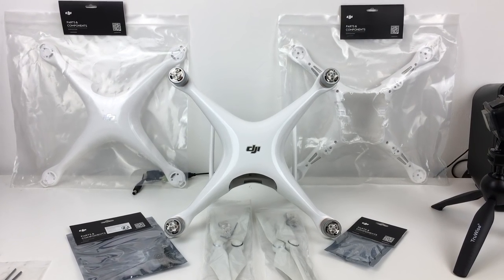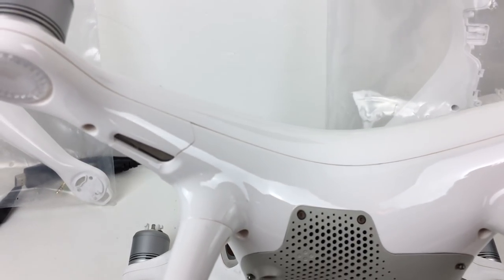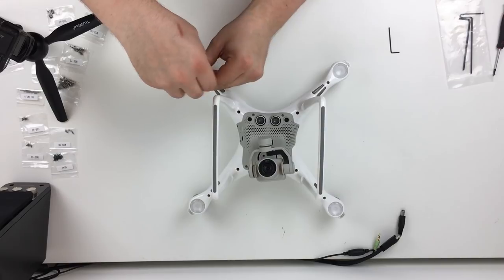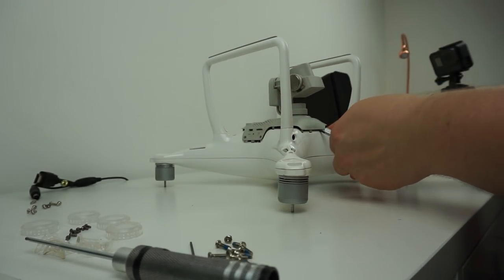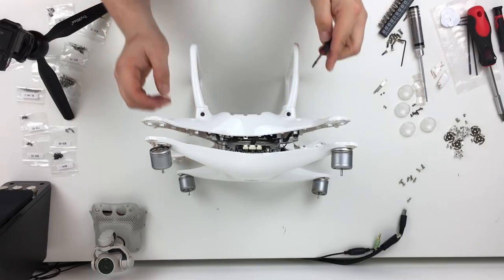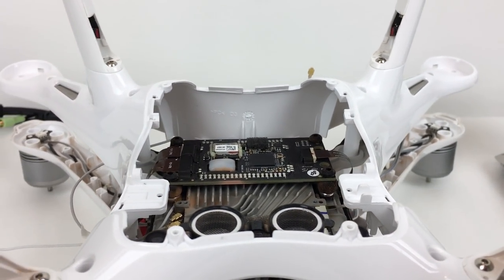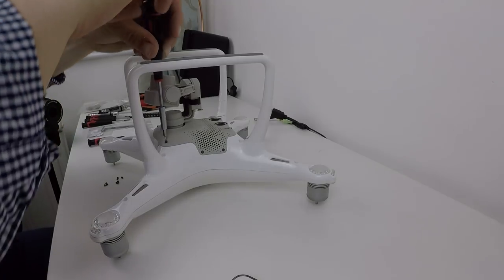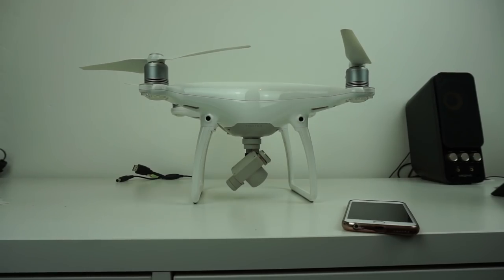DJI Phantom 4 Bottom Cover Replacement - Is this a job too far?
Replacing the bottom cover on my DJI Phantom 4 drone. I've owned this drone for two years now and over that time have flown this incredible aircraft 350 times. It's never let me down and has enabled me to capture some really incredible footage for my friends here on YouTube and for my workplace privately without profit.

You can buy the DJI Phantom 4 drone

The time has come to replace the bottom cover due to stress cracks forming in the air intake sections and around the edges next to the top cover meshing. I want to be a safe as possible when flying this drone and took the chance to replace it before potentially having an incident. The question is - was this a job too far for me?